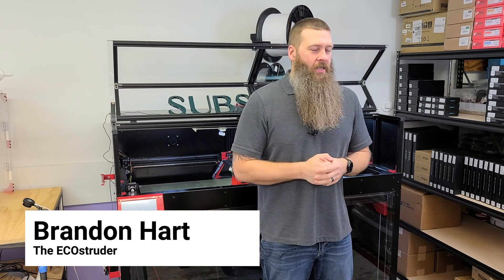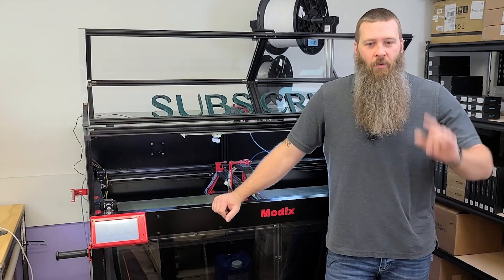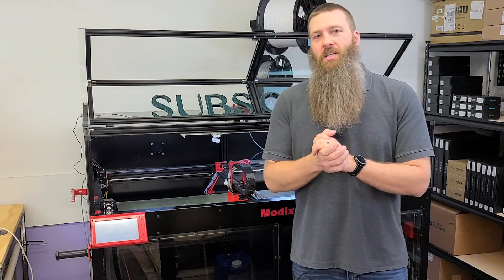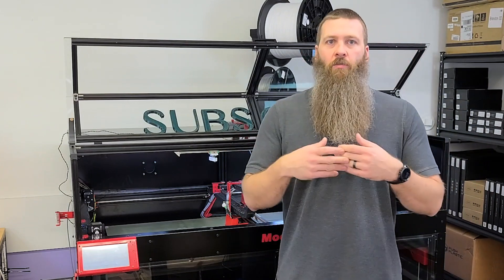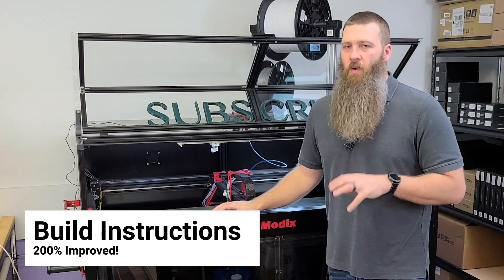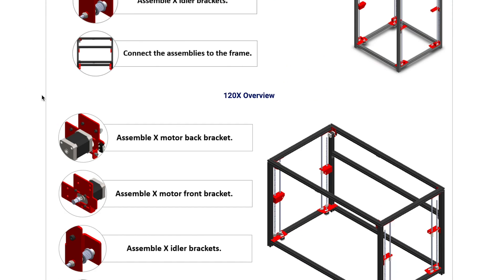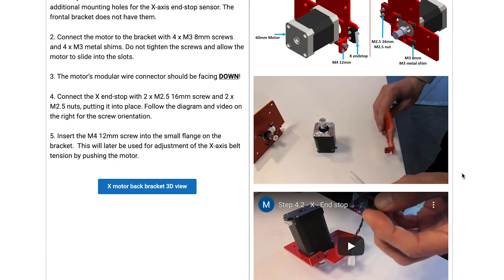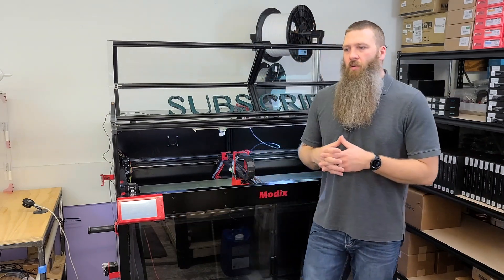Modix Big-120X Review After a Year! Part 1: V2 versus V3. What's the difference??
We've been using the Modix Big-120X in the HartSmart Products shop for over a year now. So it's time to do our "Review After a Year" on this printer. First, let's discuss what's different from the V2 machines we reviewed last year. Newer is better...or is it??